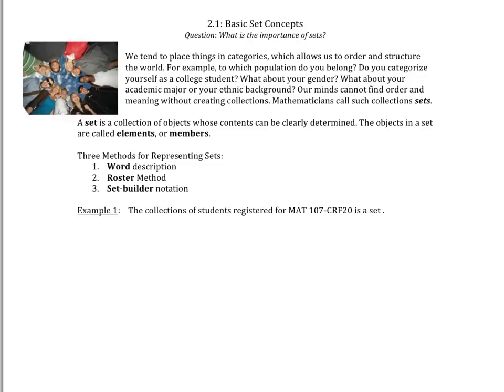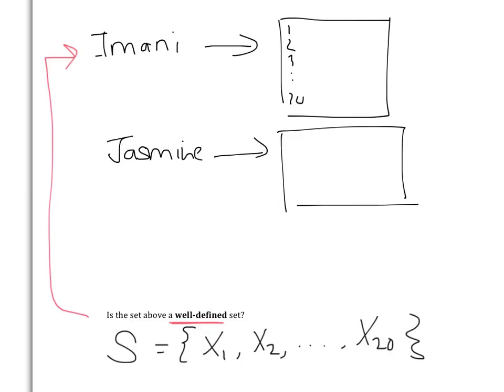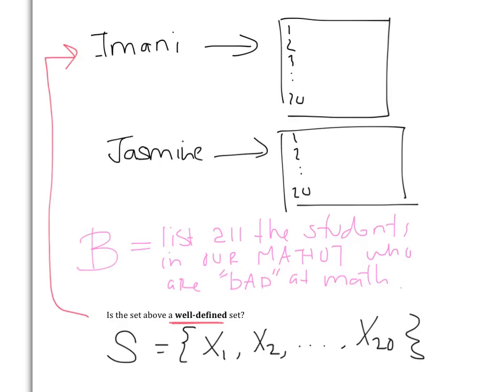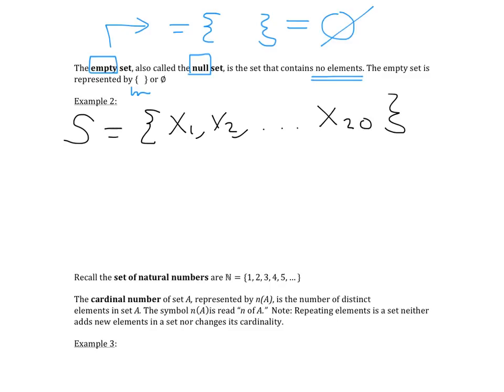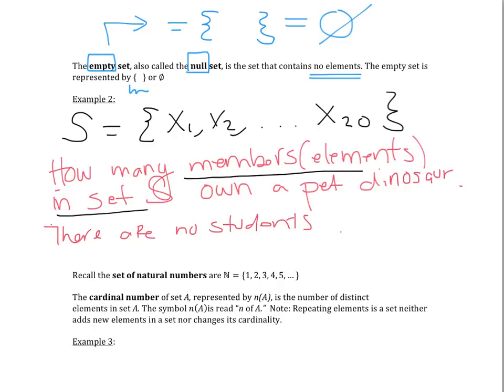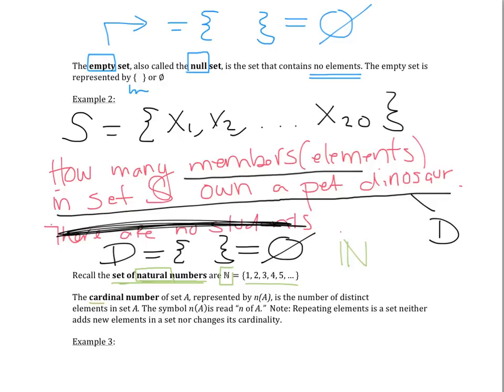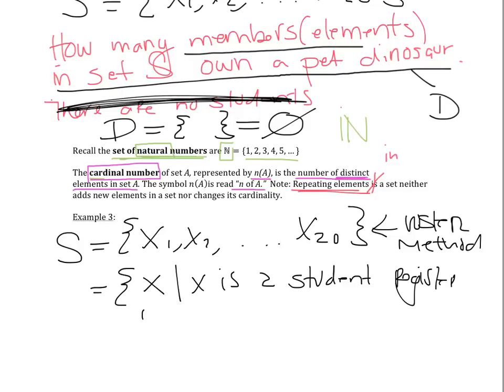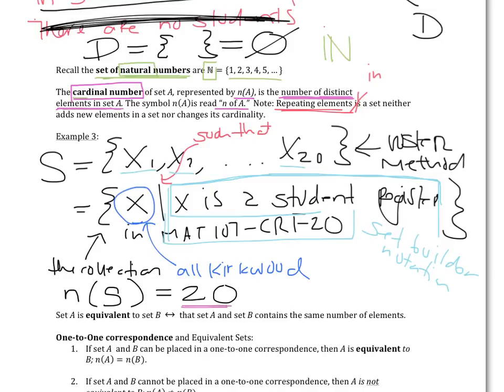2.1 clip 2